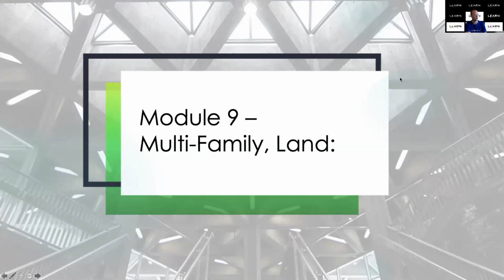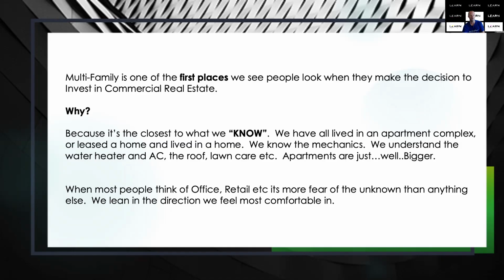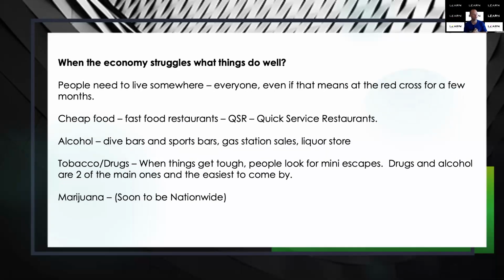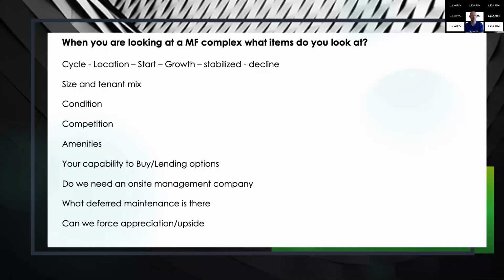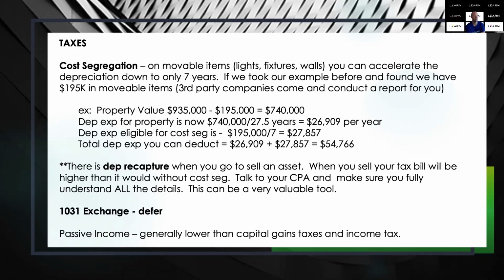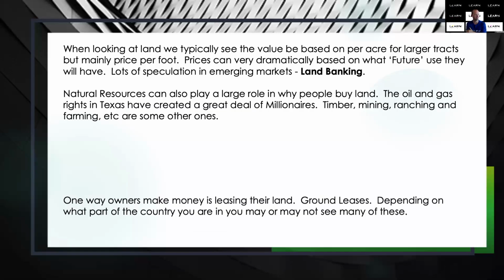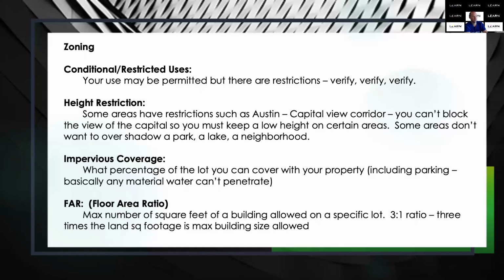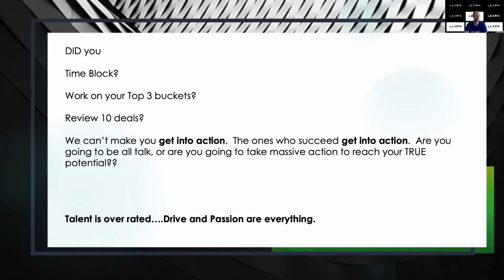Module 9: Multi-Family Real Estate Investing | Apartments, Land Banking & Long-Term Growth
Welcome to Module 9 of our Commercial Real Estate Training Series! 🏢Everywhere you look, new apartments are going up — and for good reason. Multi-Family real estate is the first asset class most investors dive into because it’s familiar, scalable, and profitable.
In this module, you’ll learn:
✅ Why multi-family is often the first choice for investors
✅ How apartments can strengthen your CRE skill set
✅ The role of land banking and future planning in long-term success
✅ How to evaluate if the numbers really pencil out
Adding multi-family knowledge to your arsenal ensures you’re ready when investors come calling — and they will.
📌 Perfect for: CRE agents, brokers, and investors who want to expand into multi-family real estate and long-term growth strategies.
👉 Watch now to sharpen your multi-family expertise and learn how to analyze opportunities with confidence.